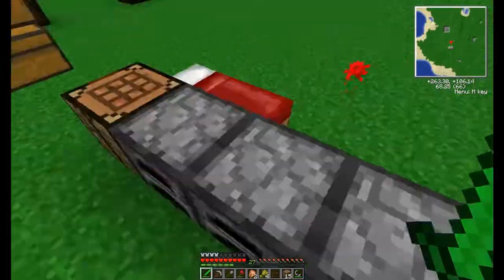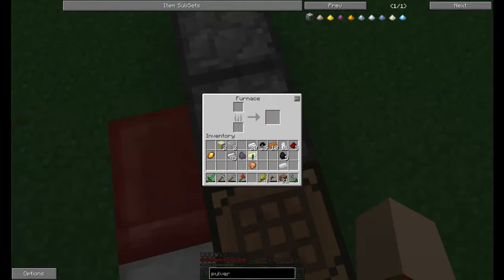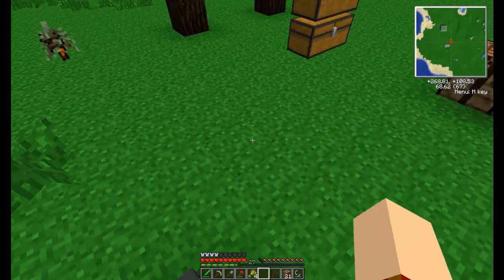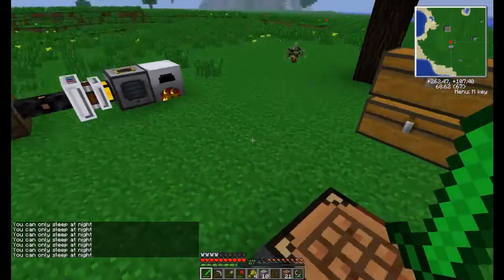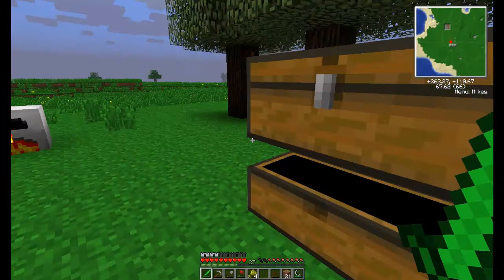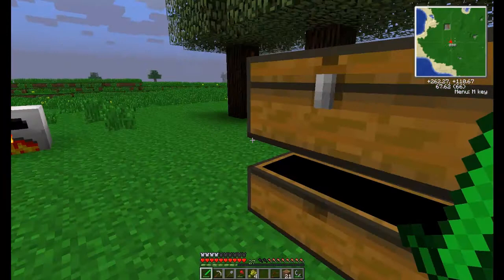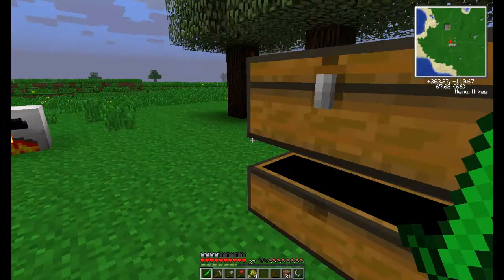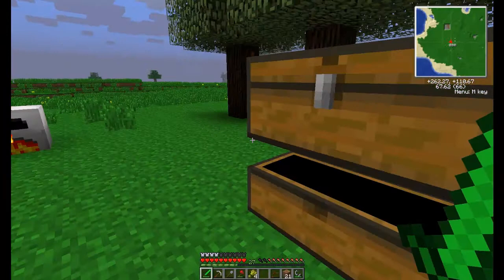Let's Play FTB! - EP 2 - Sheldon The Turtle And A Coke Oven!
This is episode 2 of my Feed The Beast Let's Play. Today we do a bit of IC2 and Thermal Expansion. Also, we create a coal coke oven and we give our turtle friend a name!

I am Using The Mindcrack Pack with currently no extra mods installed.